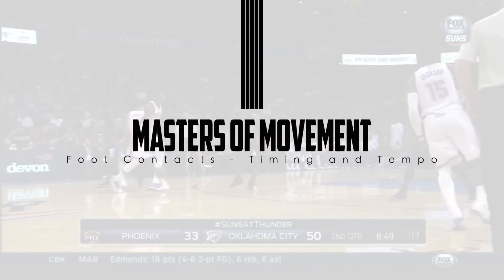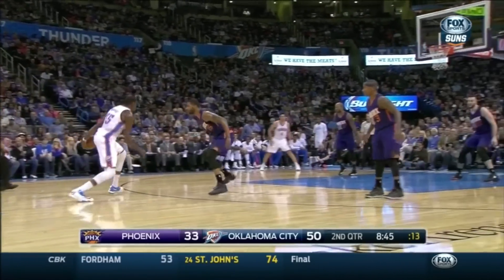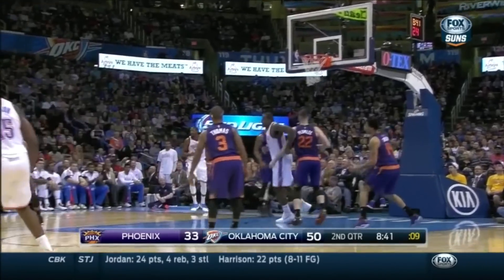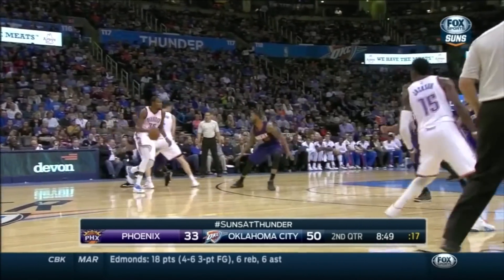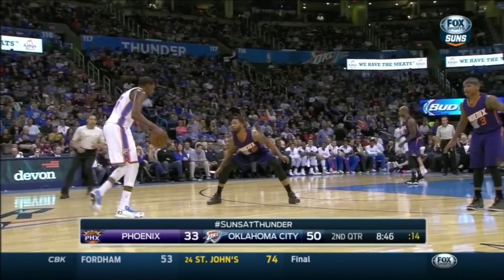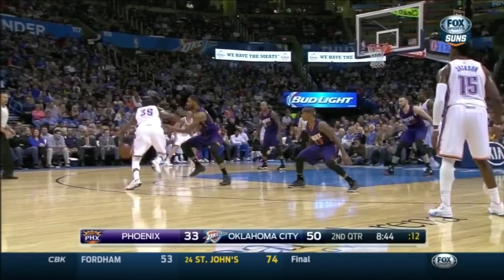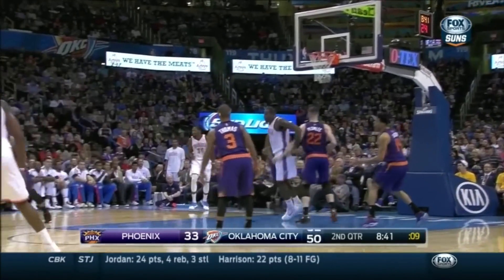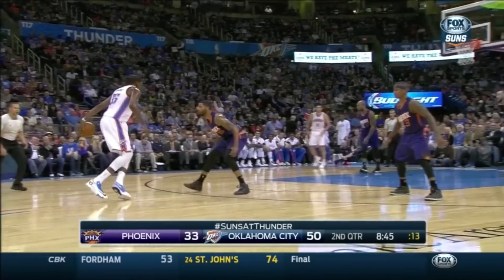Move like Kevin Durant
To move freely on the court you have to Master Movement to Maximize Power.